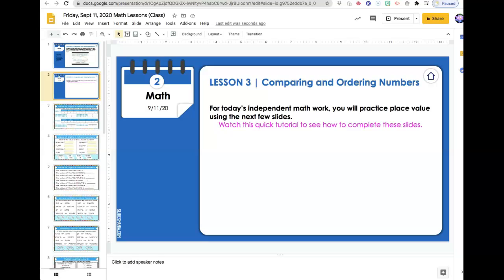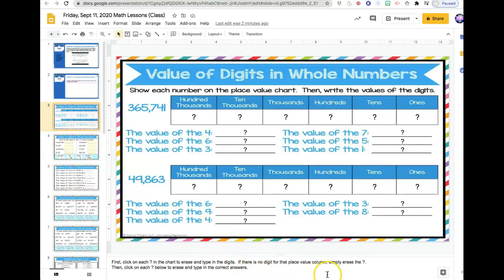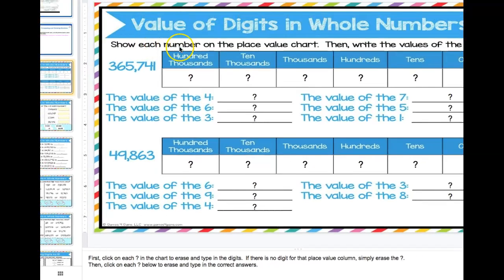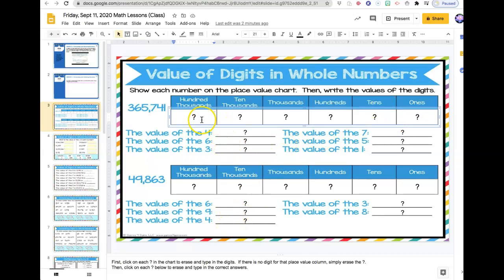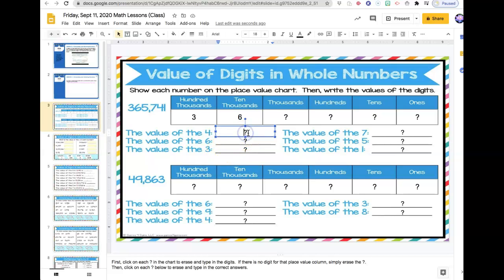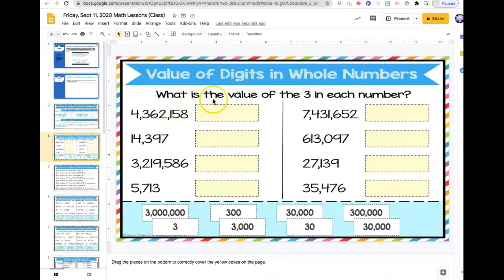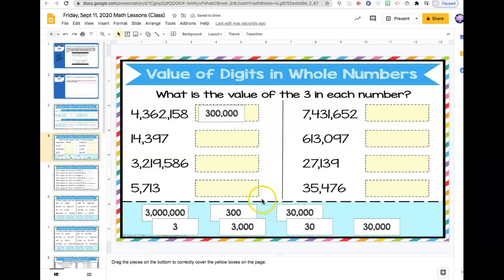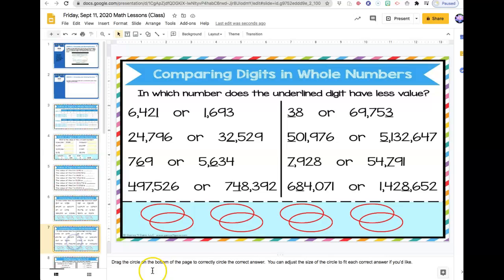Place Value Tutorial